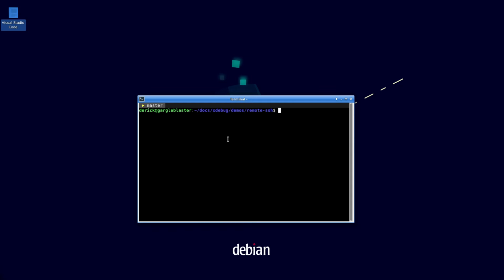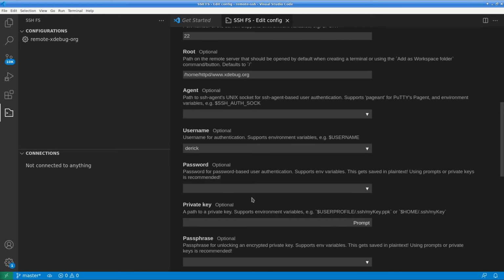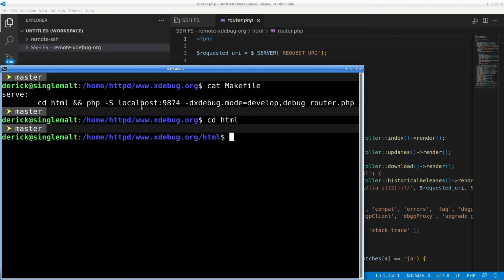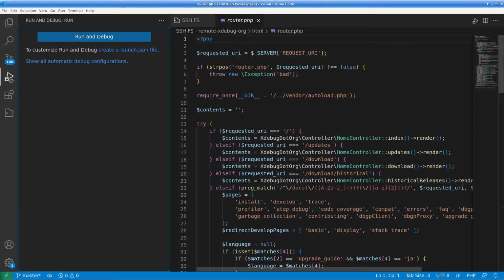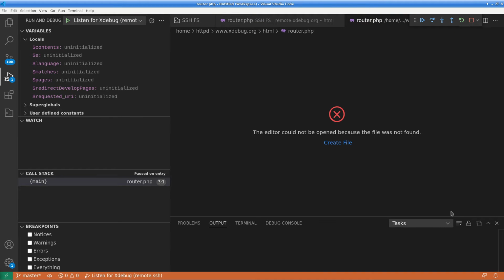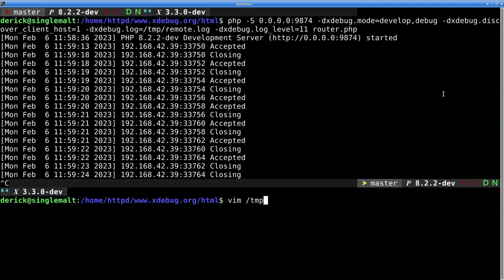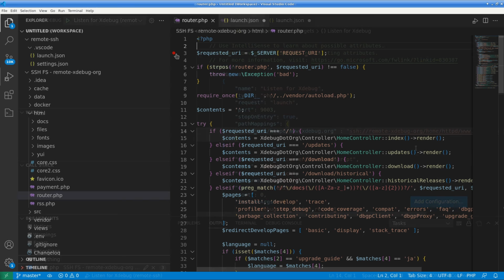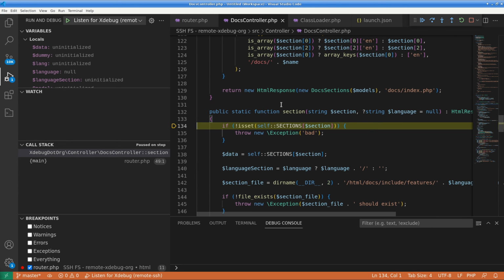Xdebug 3: Debugging Remote Code with VS Code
In this video I am showing how you can set up VS Code and the PHP Debug Adapter to debug a source code that is only available on the remote machine, without having to have any source code locally.